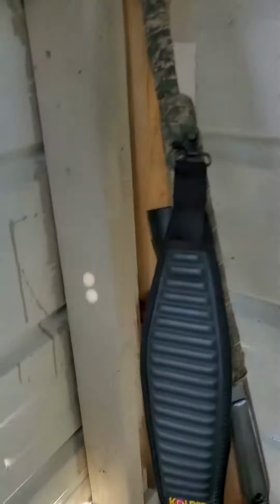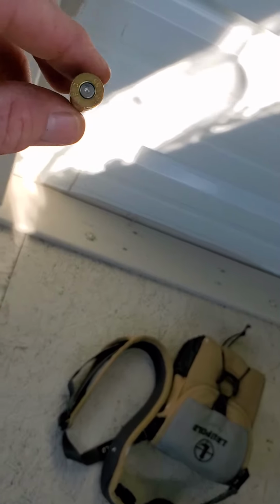Building Supreme Deer Condo Stand Cheap Skate Style video #11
Building deer condo cheap skate style out of scrap lumber .